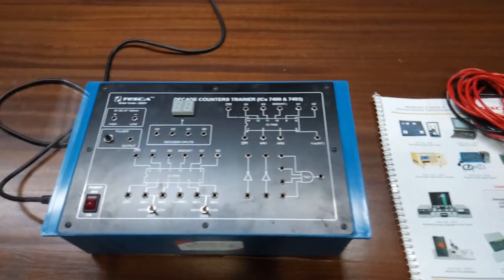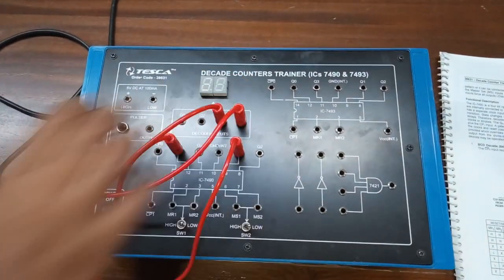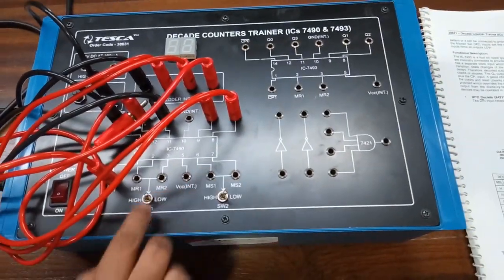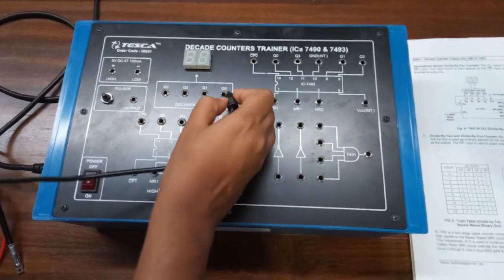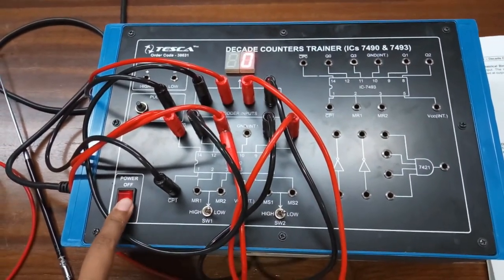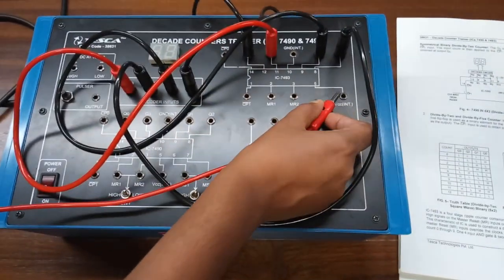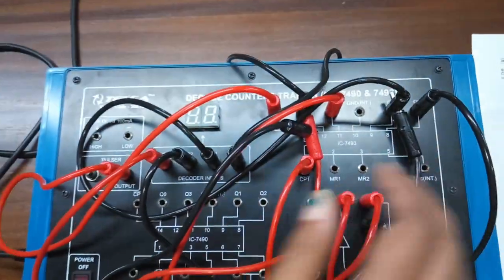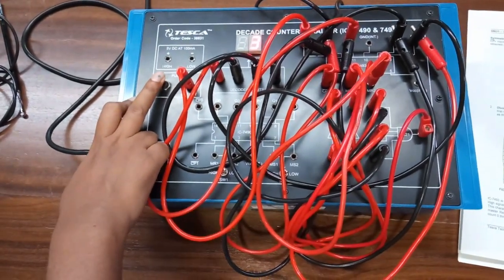Study of Decade Counter using ICs 7490 & 7493 || Tesca 38631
Study of DecadeCounter using ICs 7490 & 7493

In this video, we described the Study of Decade Counter using ICs 7490 & 7493.